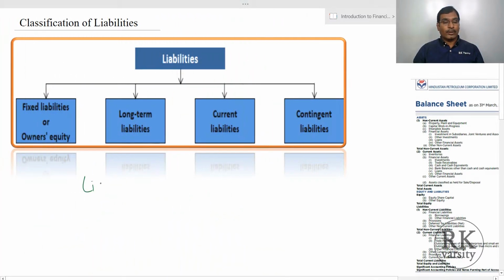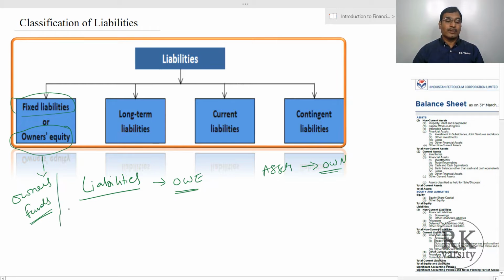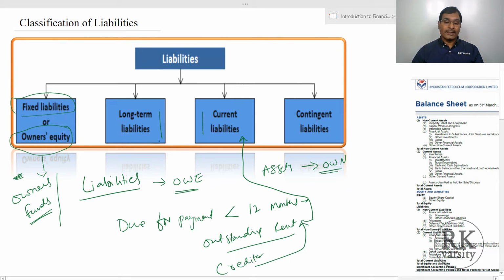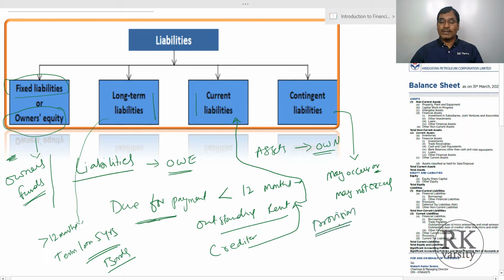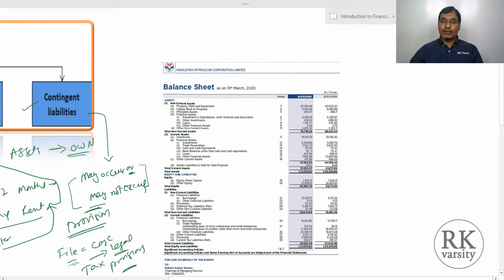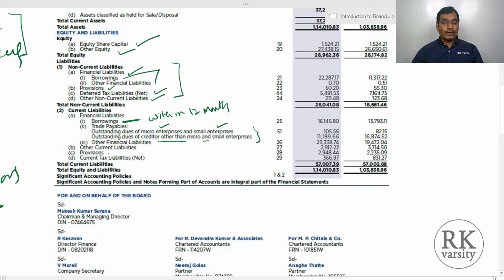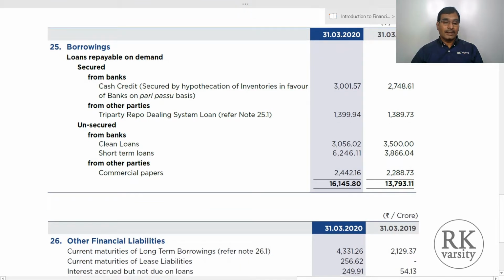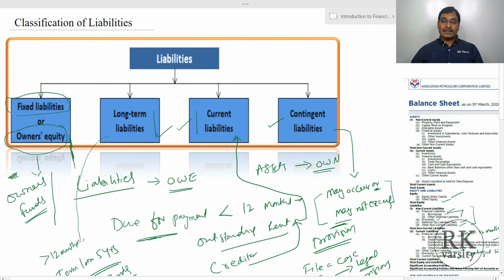Classification of Liabilities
Liabilities are the obligations of a business. These to be paid to outsiders. Know about different types of liabilities. @RKVarsity